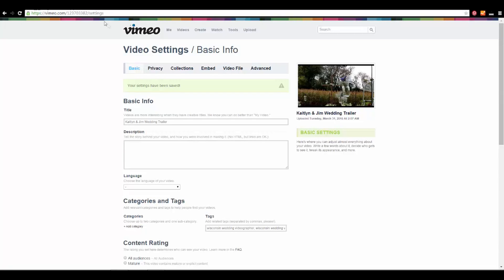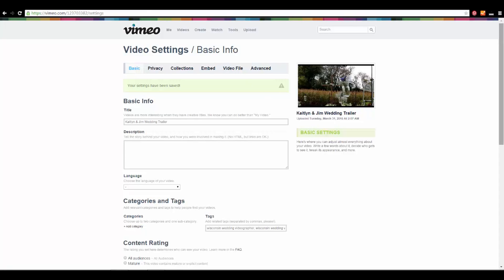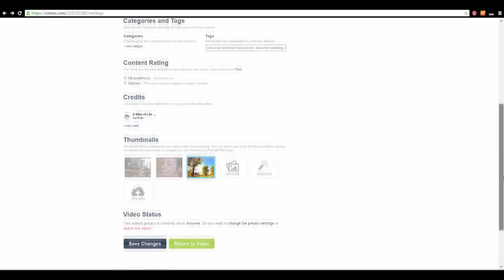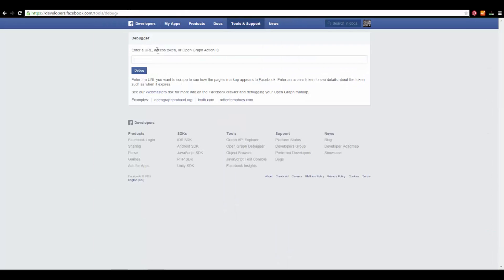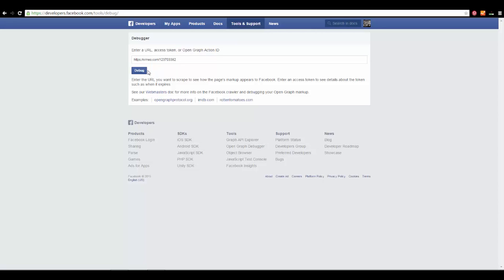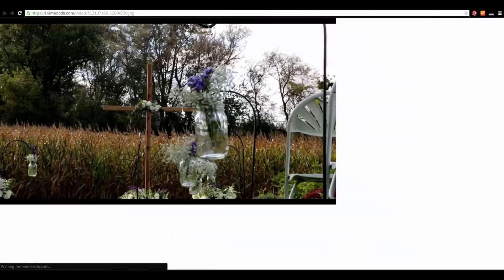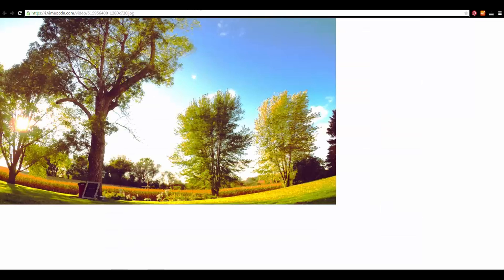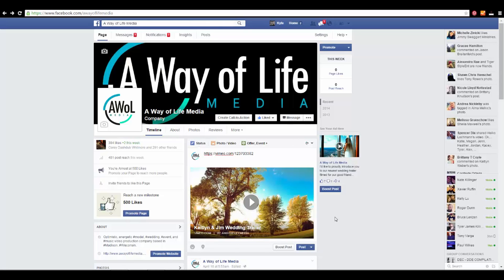Easily Correct Facebook Post Display Image Thumbnail Errors With Youtube & Vimeo Videos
Here's a quick tutorial showing you how to easily correct the incorrect display image that Facebook usually posts after you update your display screenshot on Vimeo and Youtube.

It's an easy fix where you simply upload or change your display screenshot, copy/paste the Vimeo or Youtube video link into the Facebook Debugger tool, fetch new data, and voila!  New, updated screenshot posted on Facebook!

A Way of LIfe Media of Madison, Wisconsin specialized in providing Wisconsin wedding videography and video editing services.